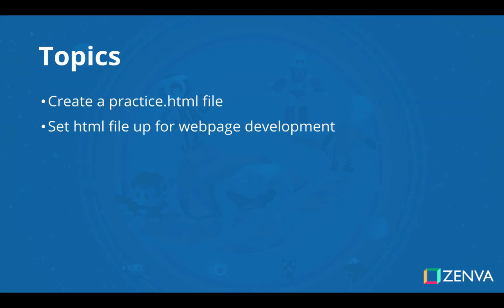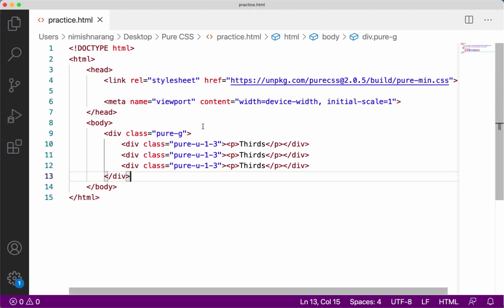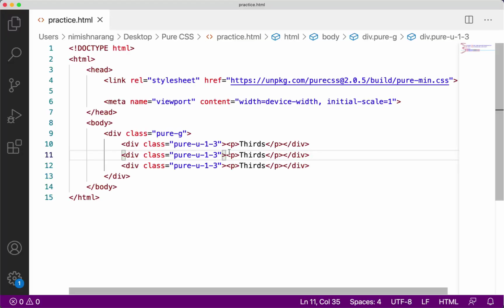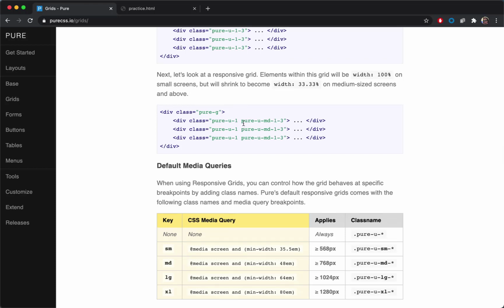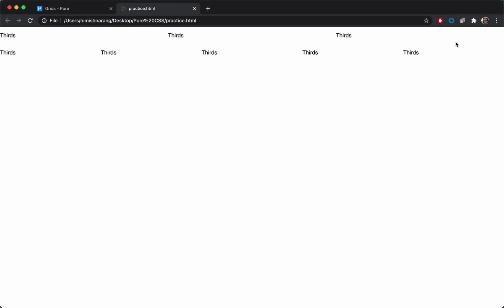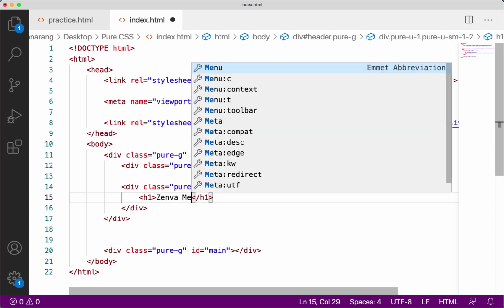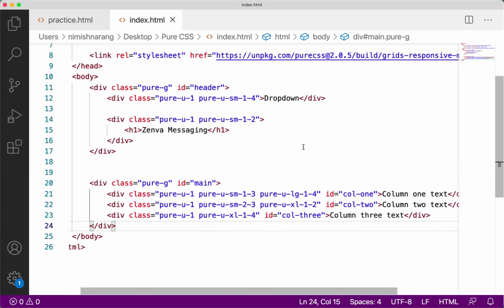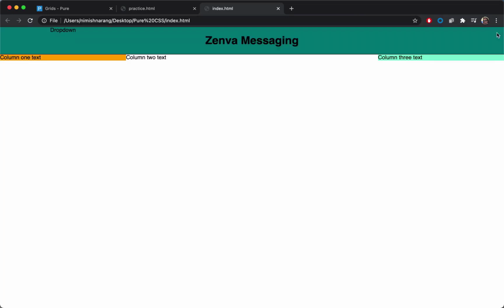MINI-COURSE - Learn the PureCSS Basics - Web Tutorial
Create beautiful websites quickly and easily by exploring PureCSS – a lightweight set of CSS modules for responsive web design. You’ll master techniques for creating web layouts, menus, forms, and more with pre-built CSS rules that you can implement in seconds. You’ll learn these methods by building the frontend for a messaging style app, cementing your knowledge with responsive design skills you can use for any future web projects! You will learn how to: Install PureCSS to projects, control layouts with grid modules, create different style menus and set up form fields and buttons. Utilize tables to create a calendar and combine CSS rules to build a dynamic web UI.